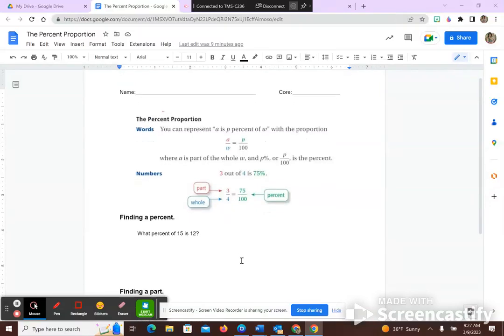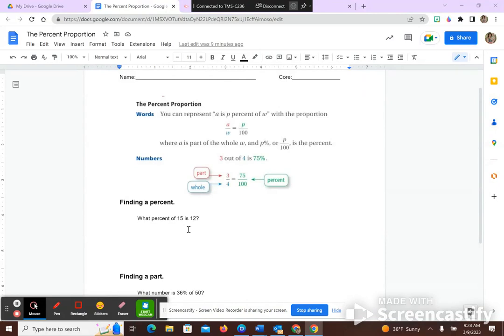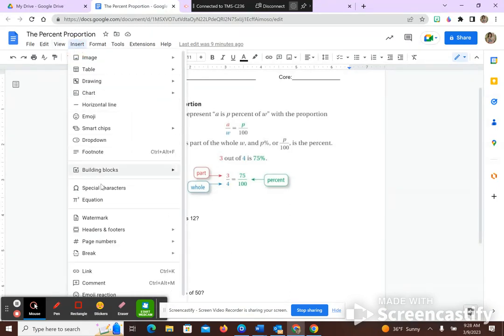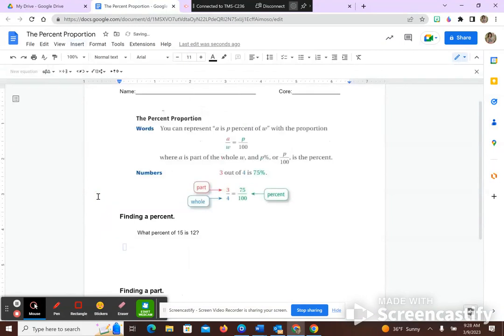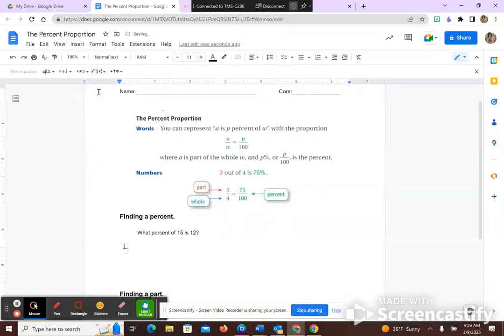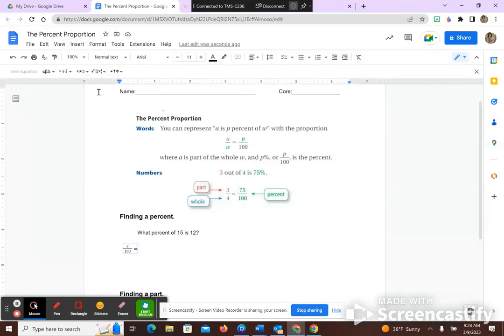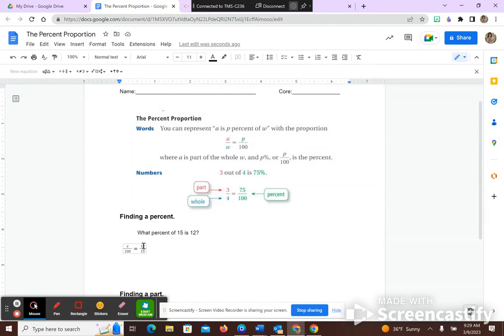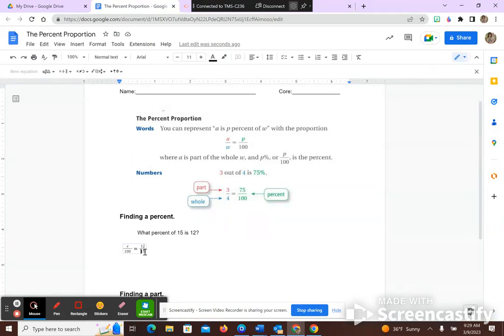Finding a Percent (#1)